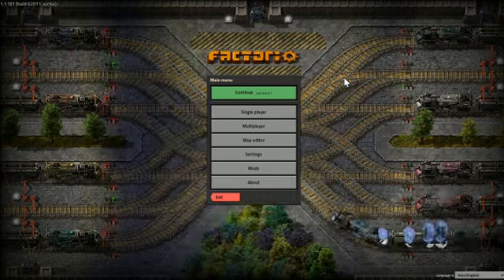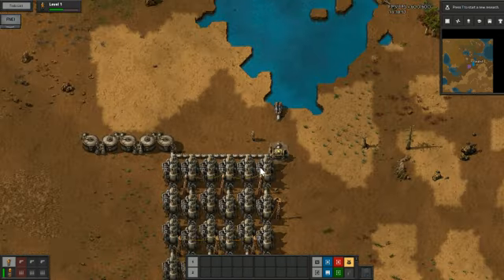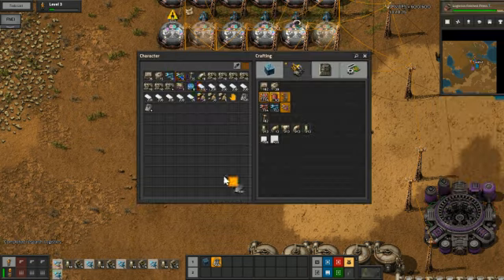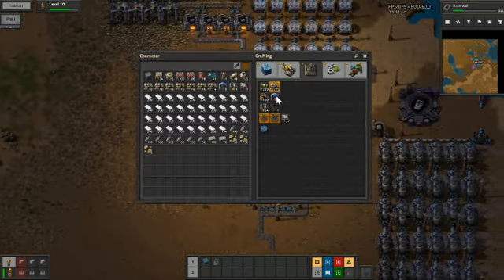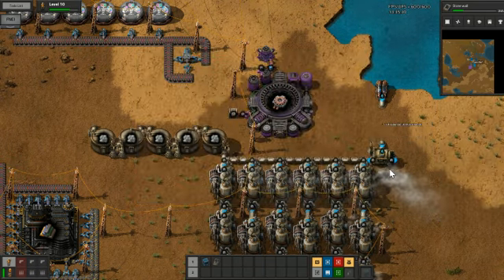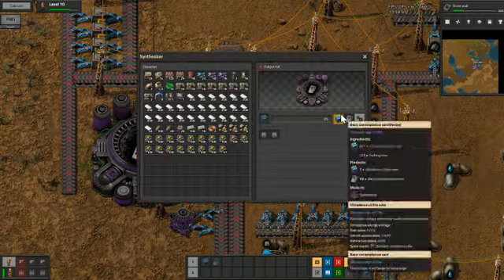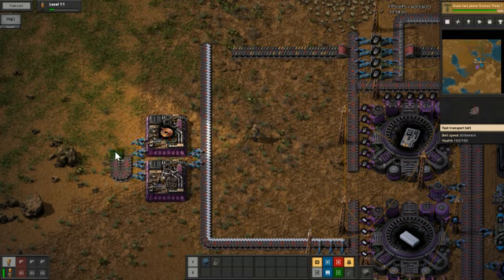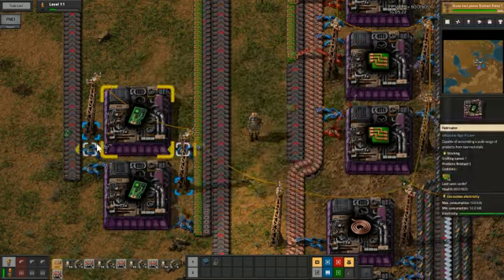Factorio Ultracube: Age of Cube Tutorial: Automating Gray and Green Science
Want to play Factorio Ultracube but don't know where to get started? This video shows tips and tricks for your first hour in Factorio Ultracube.

Get started with power generation from nothing, build a science base, automate cube distribution and create a fully AFK base to complete Gray and Green science research!

This mod is quite new and only has 1.3k downloads at time of creation of this video. If you'd like to play this mod, check it out here:

(I can't insert links yet, just google "Factorio Ultracube")